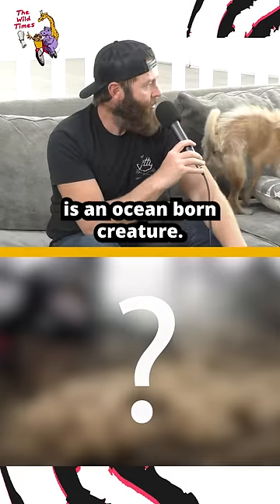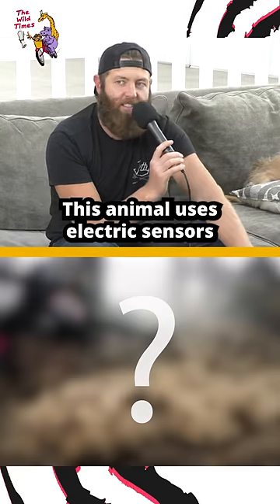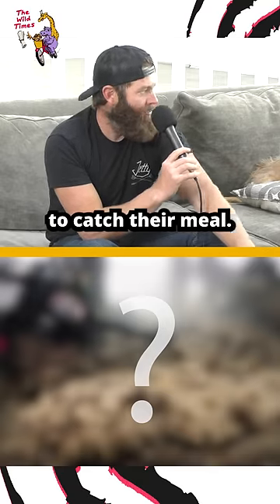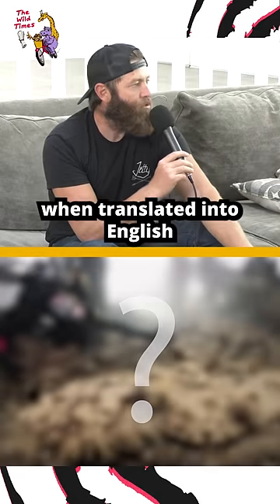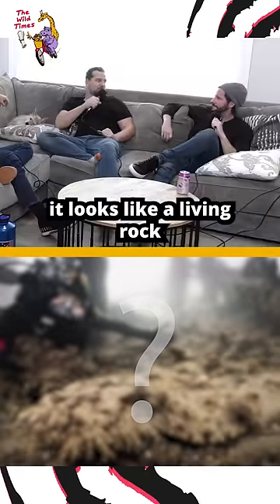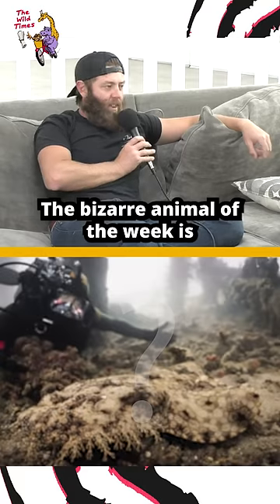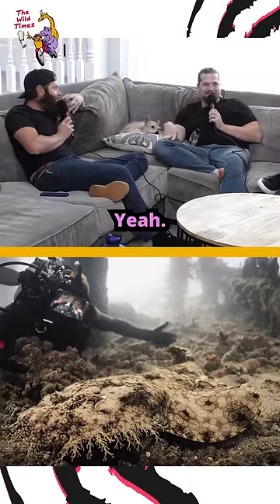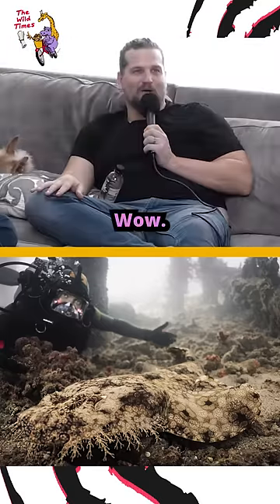This Is The Weirdest Shark You've Ever Seen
This shark is one of the weirdest animals you've ever seen. Have you heard about this tassled wobbegong?